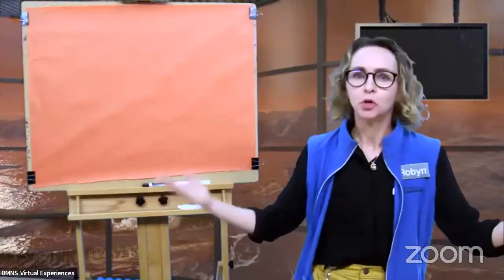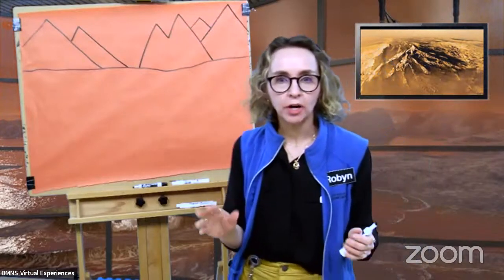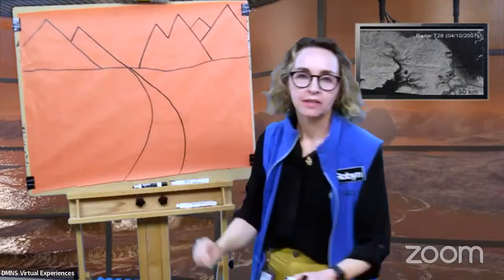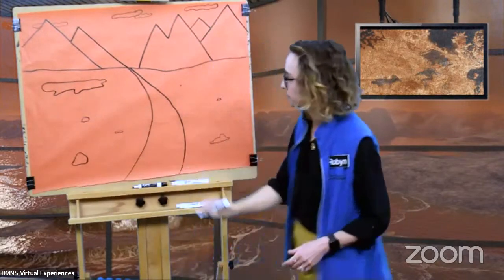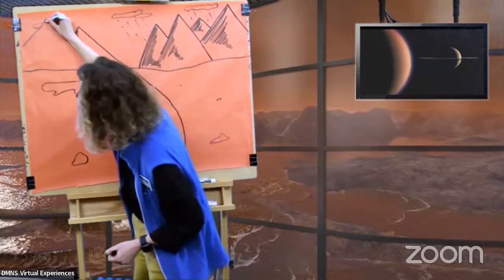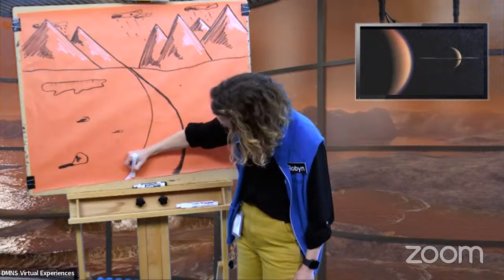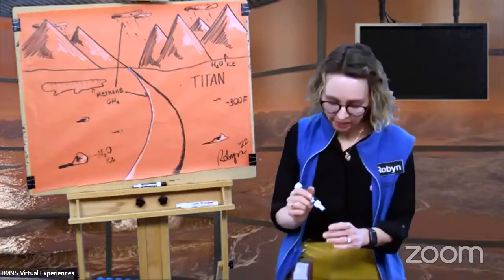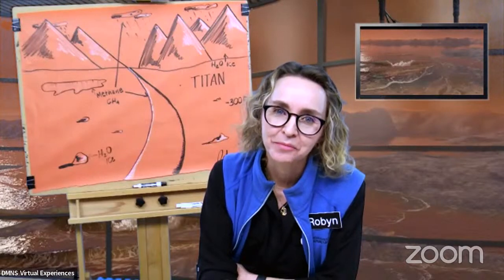Titan Moon: Virtual Art Station with the DENVER MUSEUM OF NATURE & SCIENCE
Blast off to new discoveries using space science and scientific illustration! Titan is Saturn's largest moon and one of the most fascinating places in our solar system. In this live, online class with the experts from the Denver Museum of Nature & Science, participants will learn how to capture their own Titan investigations using scientifically accurate illustrations. To participate, you'll need one piece of orange paper, one black pencil and one white pencil, or similar materials.

ABOUT THE DENVER MUSEUM OF NATURE & SCIENCE
The Denver Museum of Nature & Science offers a suite of exciting virtual programs to make STEAM learning accessible, meaningful, and fun. Virtual Science Academy experiences bring science to life through live, two-way interactive broadcasts that engage students in experiential activities as they experiment and make discoveries about science and nature. Along the way, they practice science concepts and develop lifelong critical thinking, problem solving, and communication skills.